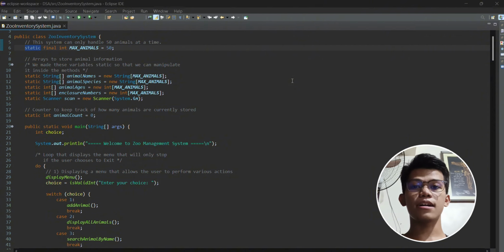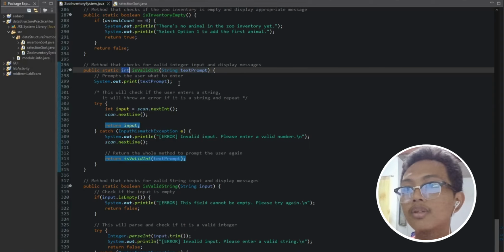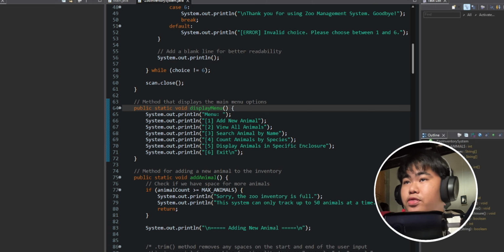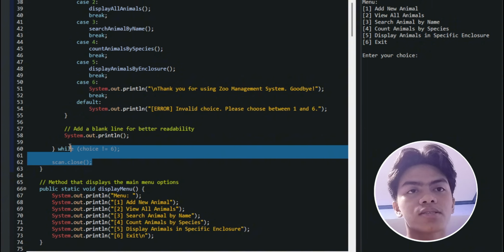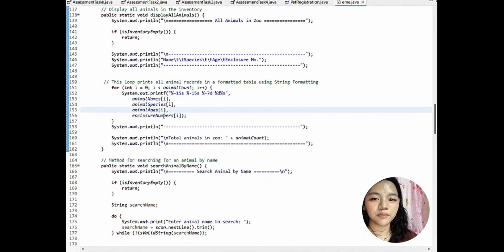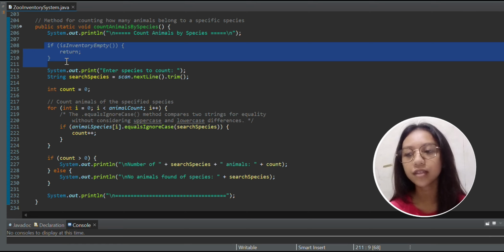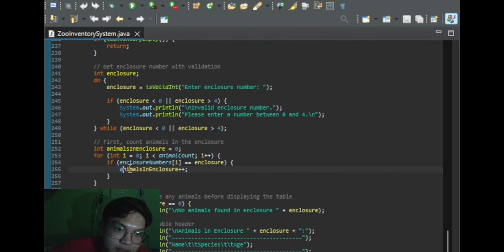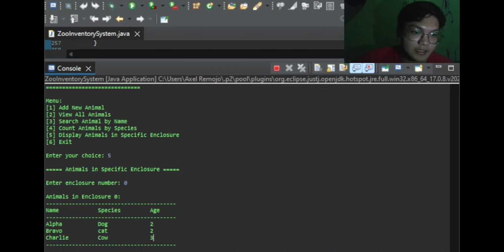Group #2 | 2 - IT - C | Zoo Management System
Group: 2
Section: 2 IT - C
Subject: CCS107
System: Zoo Management System
Group Members:
PEREY, JIO LAWRENCE A. (Leader)

ATCHICO, JOHN MICHAEL A.
AGUHOB, NATHANIEL GLYDE S.
PANALIGAN, JOHN PAUL GABRIELL G. (Editor)
PERALTA, JAMES DRANZER T.
REMOJO, AXEL T.
RUSTRIA, JAMELLE CASANDRA A.
SEGUNDO, JEWEL P.
TABANGANAY, JILLIAN S.
TOLENTINO, RENZO G.

Timestamps:
00:00 - Features of the Project - (Perey)
02:10 - System Demo
04:27 - Error Handling - (Tolentino)
07:40 - isInventoryFull() Method - (Aguhob)
08:43 - displayMenu() Method - (Panaligan)
09:32 - main() Method - (Atchico)
13:14 - Add new animal feature - (Peralta)
16:05 - Display all animals - (Tabanganay)
17:56 - Search animal by name feature - (Segundo)
21:26 - Count animals by species - (Rustria)
23:25 - Search animals by specific enclosure - (Remojo)